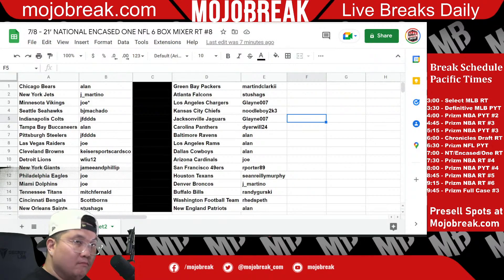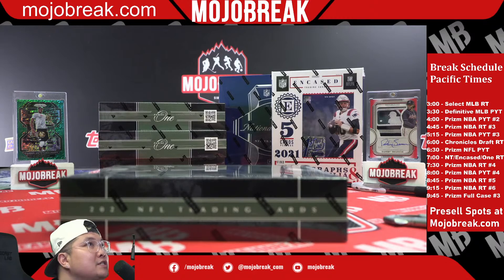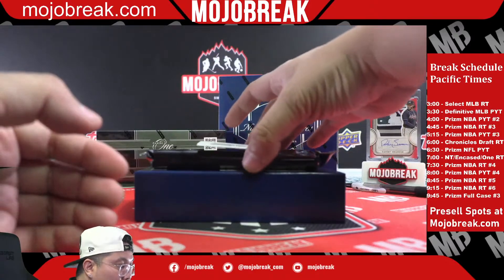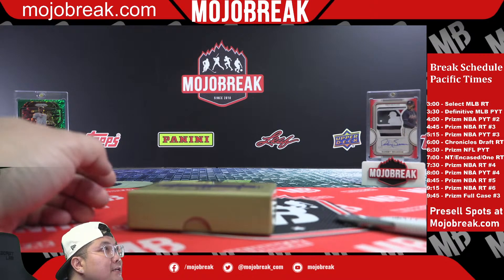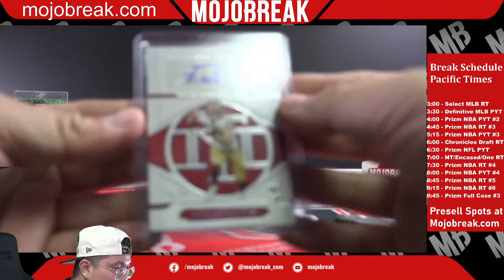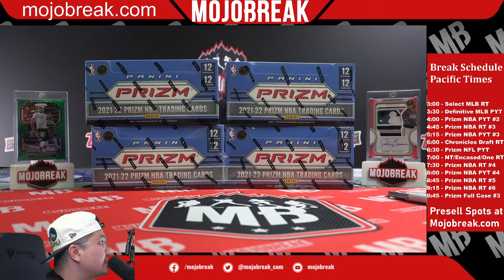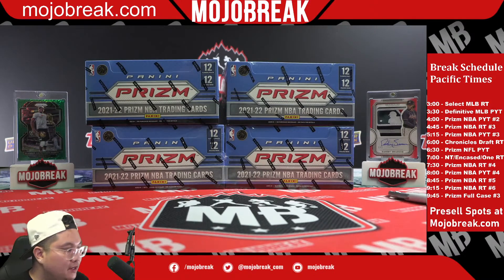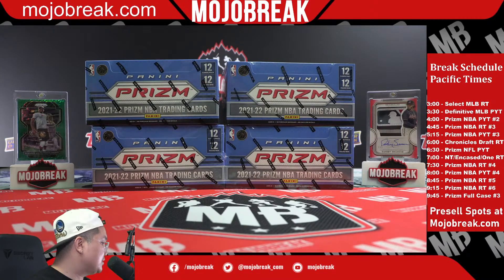Random Team #8 - 2021 NT Encased One Football 6 Box Mixer - 07.08.22